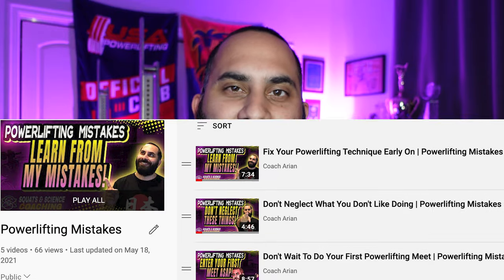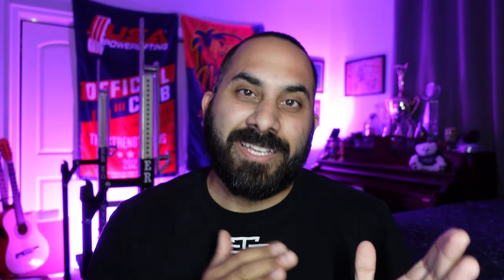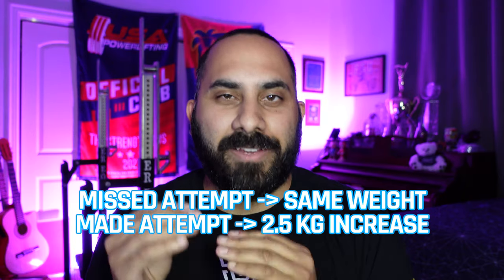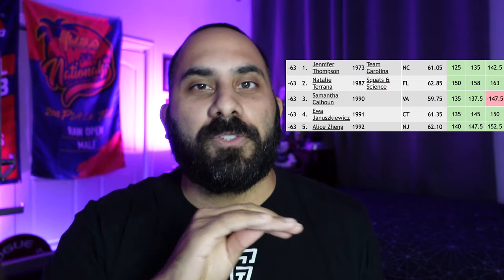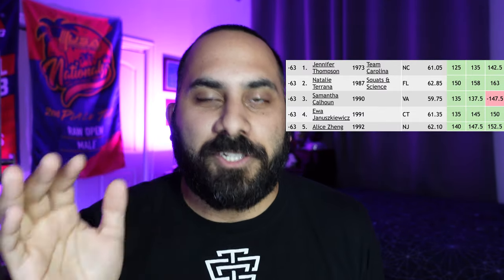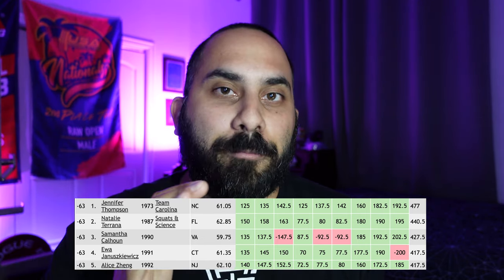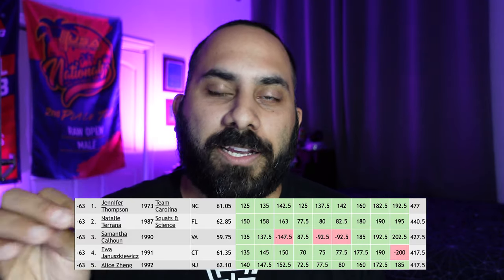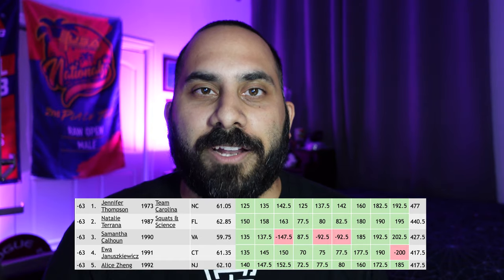How Long To Turn In Your Next Attempt | Powerlifting Mistakes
Do you know how much time you have to turn in your next attempt in a powerlifting meet?

This video breaks down a mistake I saw at the Arnold Sports Festival this past weekend. In addition, I include a similar situation I saw at the 2016 Raw Nationals when one of my athletes was competing against someone else for a podium spot.

In a powerlifting competition, you have 60 seconds to turn in your next attempt. In a local meet, the scoring manager may give you a few more seconds but in higher level competitions, the 60 seconds is strict. In addition, in a local meet, you may verbally give the attempt to the scoring manager whereas in a higher level meet, you have to fill out an attempt slip. So as a coach or an athlete handling yourself, it's important to come prepared with a game plan and be ready to fill out the attempt slip and turn it in on time.

To better prepare yourself, you can always grab one or more attempt slips ahead of time and fill them out. Then, once the attempt is over, all you need to do is write the number, sign it, and then turn it in. Doing this will better set you up for success!

My name is Arian Khamesi and I'm a Powerlifting Coach under The Strength Guys. In addition, I'm involved in the sport of Powerlifting as an athlete, meet director, referee, scoring manager, committee member, and more. On this channel, I produce videos that are beneficial for Powerlifting athletes, coaches, meet directors, and referees. But many of the tips and tricks can also be used for those involved in other Powerlifting federations.

Coaching:
📖 Practical Programming for Strength Training
📖 Starting Strength: Basic Barbell Training

Recording:
📹 Sony ZV-1 Camera
💾 SanDisk 64GB Extreme SDXC UHS-I Card
🎙️ FIFINE Studio Condenser USB Microphone
💽 WD 4TB My Passport Portable External Hard Drive
🎤 Lavalier Lapel Microphone
🎧 SoundPEATS Mini Pro Hybrid Active Noise Cancelling Wireless Earbuds

Meet Directing:
💻 Dell 15 Inch Laptop
💻 Fire 7 Tablet
🔌 Anker 5 Port USB Wall Charger